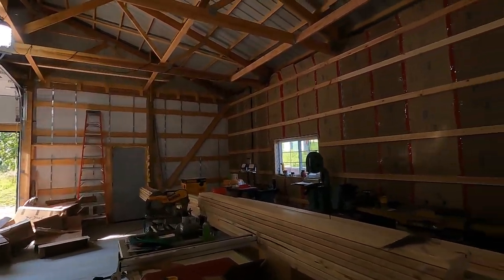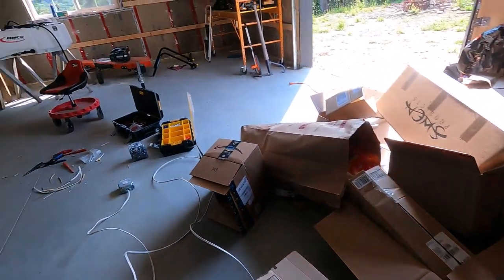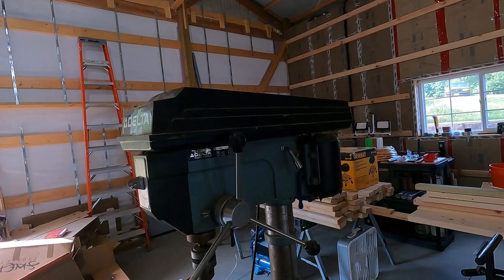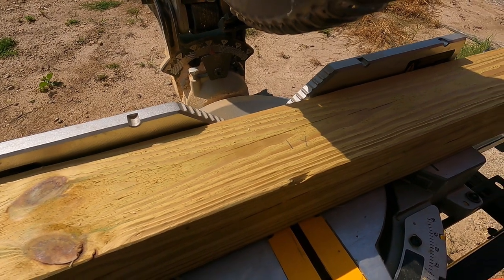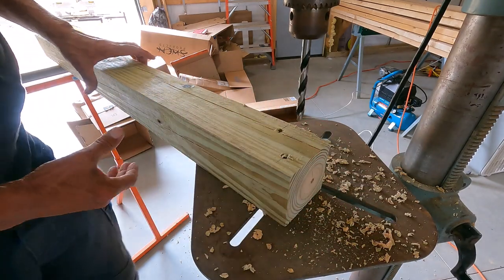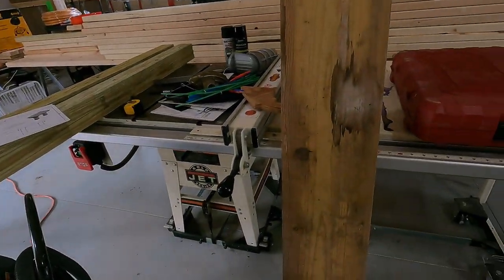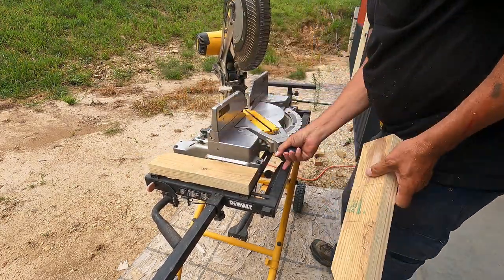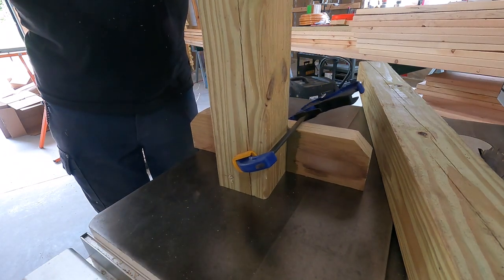Making a Treated Mini Split Stand (For Snow Clearance)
Although the woodshop is not complete, I really needed to get this mini-spit stand made for a project on my other channel (Planet Mojo), so I made an extension cord to run the drill press, and got to it. I don't have any of the tools over in the new woodshop yet, so it took quite some time — but I got it done!

If you're looking for CopperCoat wood treatment like I use in the video, you can find it here: CopperCoat

3M All Weather Flashing Tape
Huber ZIP System Liquid-Flash
Seville Classics Commercial-Grade 5-Tier 60" W x 24" D
5000 Lumen Temporary LED Work Light
Heavy Duty 3-Prong Wireless Remote
Powermatic Model 60C 8-Inch 2 HP 1-Phase Jointer
Jet Contractors Saw
1" Garage Door Chain Hoist
1" 4:1 Open Garage Door Chain Hoist
1" 3:1 Open Garage Door Chain Hoist
1.25" Garage Door Chain Hoist
Ambient Weather WS-2902C WiFi Smart Weather Station
Brownell Oxpho-Blue Professional Grade Cold Blue
Xcluder Rodent Control Fill
Great Stuff Pestblock With Smart Dispenser
5FT Power Twist V-Belt 1/2-Inch x 5 Feet A Type
Aluminum 5 Slot A Type V-Shaped Pagoda Pulley 5 Step Pulley
Wixey Remote Planer Readout With Fractions - 300mm (12")
TamBee Hidden Door Hinge
Yosoo Latch Lock
Spring Load Bolt Latch
Milwaukee 3/8" Crown Stapler (tool only)
Milwaukee 3/8" Crown Stapler (complete)
1000 Stainless Steel T50 Staples
MPOWER Triple Diamond Sharpening Whetstone
Rockwell Wood & Nail End Cut
Pioneer Diamante Series Ductless Mini-Split (9k)
Pioneer Diamante Series Ductless Mini-Split (24k)
Nylog Gasket/Thread Sealant
Mounting Bracket for Ductless Mini Split
Vacuum Pump and R134a Manifold Gauge Set
CopperCoat Green Wood Preservative